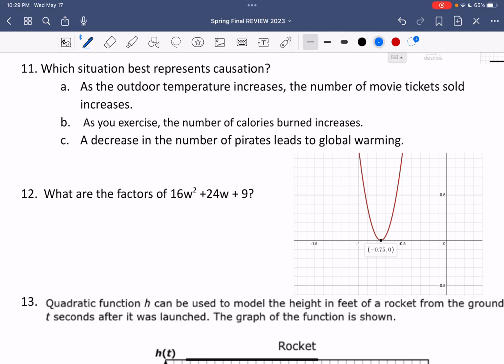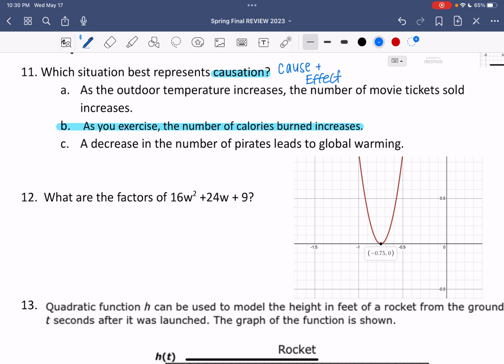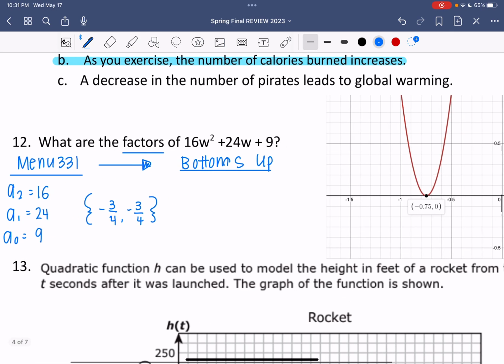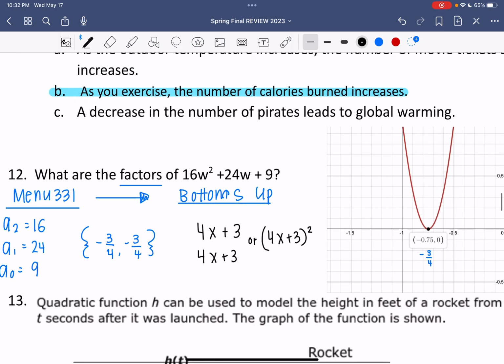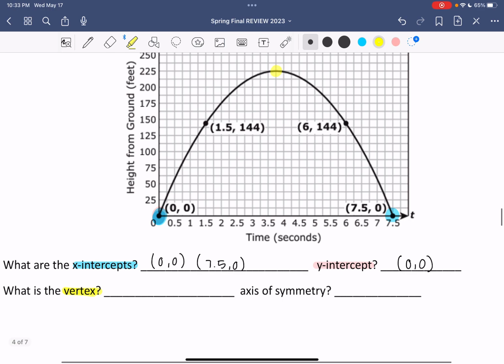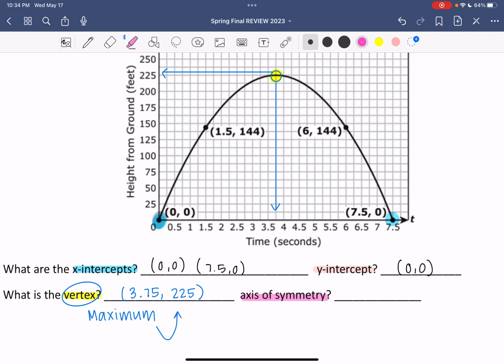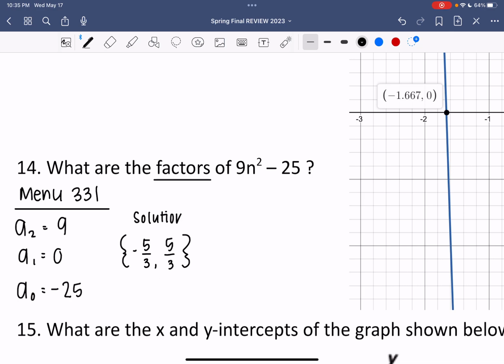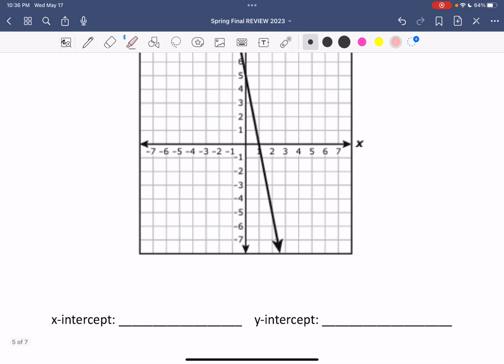Spring Final 2023 (#11 - #15)